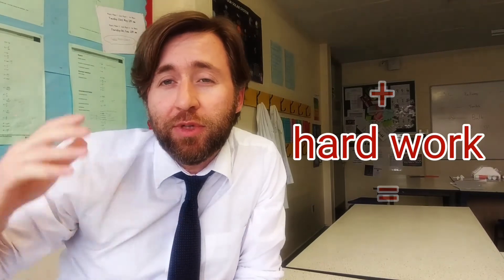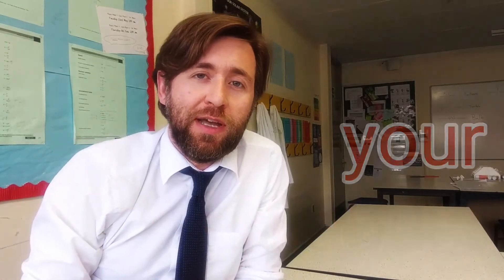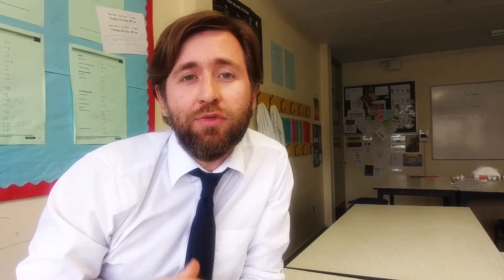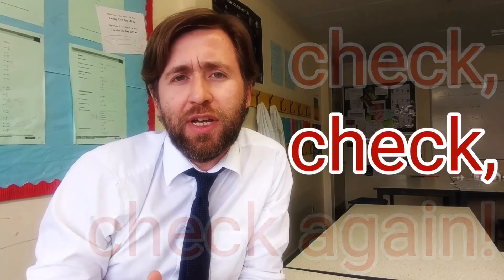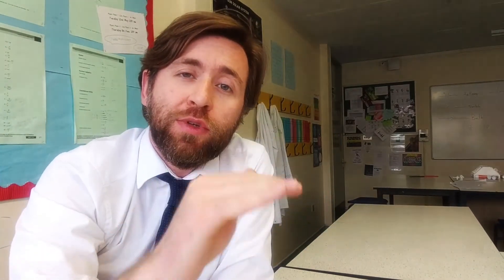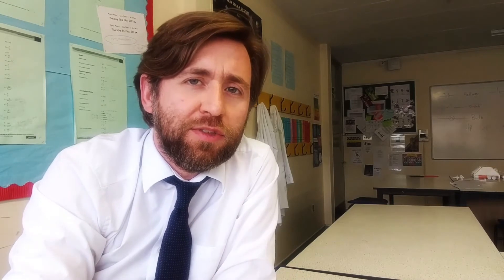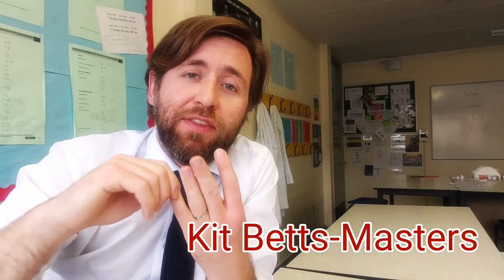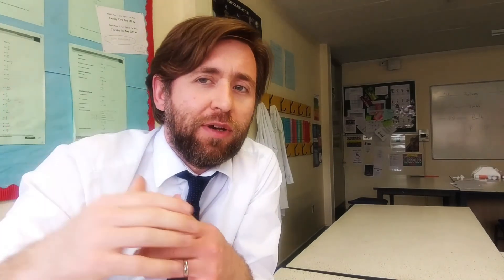motivation for exams - think positively, work hard - Exam Tips for GCSE and A Level Physics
Some last minute exam tips from Gorilla Physics!  You can do this, stay motivated, work hard, and work methodically.  Make sure you know your syllabus requirements!  Check each answer and use memory techniques!